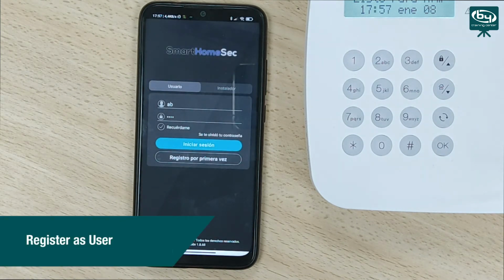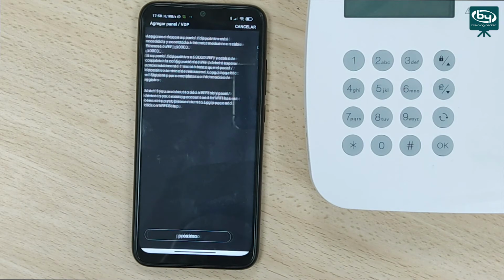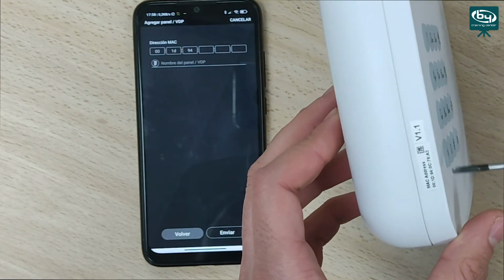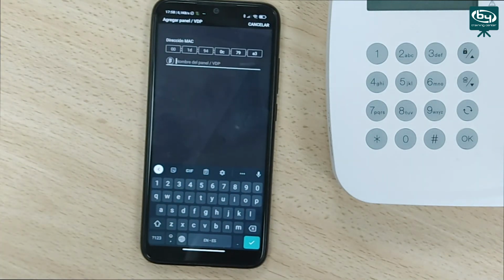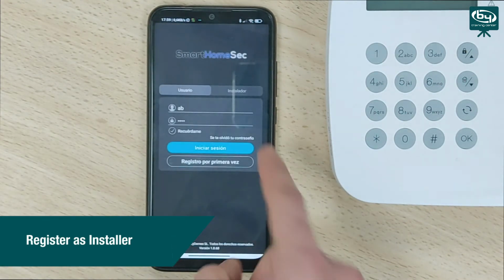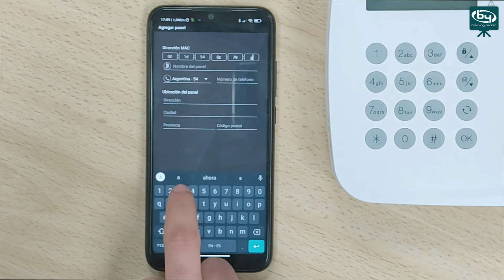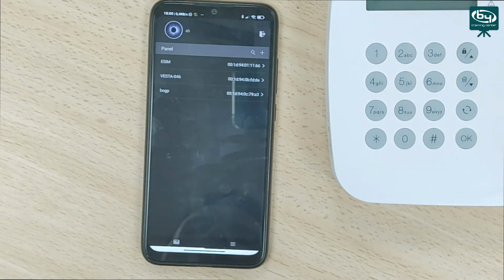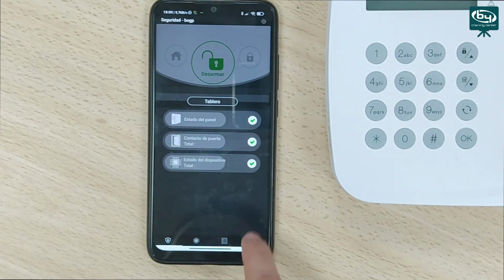Commissioning and User and Installer Registration - VESTA by Climax | By Demes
Commissioning and user and installer registration in VESTA by Climax autonomous central SHS [BOGP].

At our website we have the extensive catalog of VESTA by Climax products

By Demes Ireland
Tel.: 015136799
Nesta Business Centre Office 202, Glencullen House Kylemore Road Inchicore, Dublin 10, D10 K729, Ireland